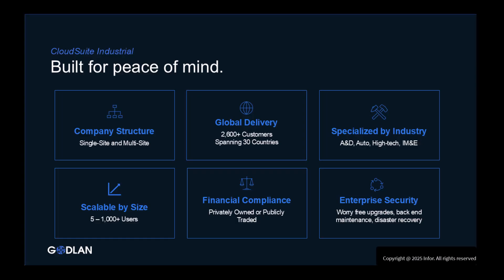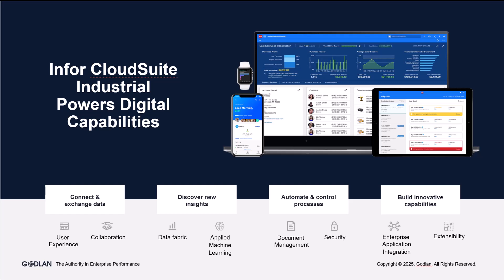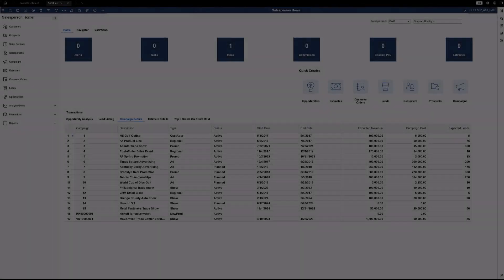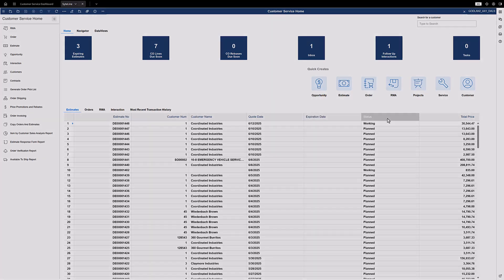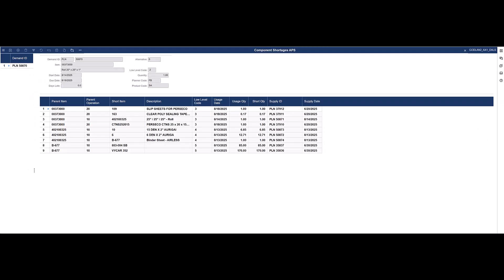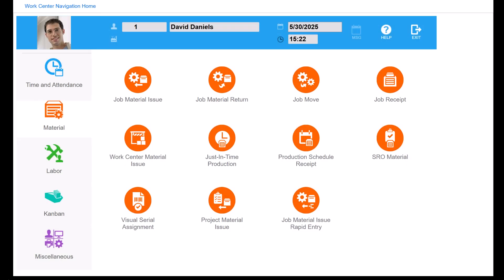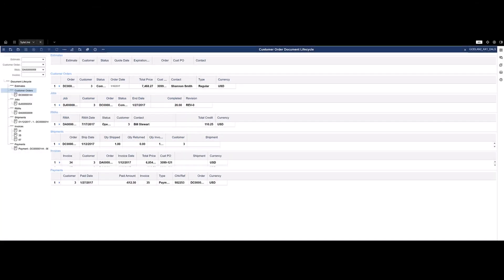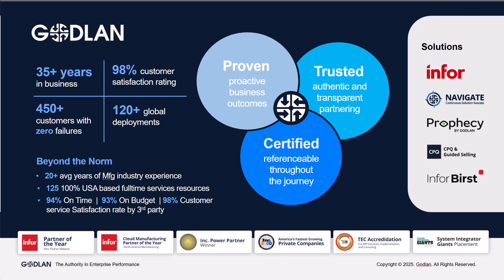Infor SyteLine ERP (CloudSuite™ Industrial) Overview Demo Video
Godlan has produced this comprehensive 11 minute overview demo video to guide viewers through the latest Infor SyteLine ERP (CloudSuite™ Industrial) software solution. In this video we cover Sales, Order Entry, Customer Service, CRM, Workflows, Drill Downs, Material Planning, Production Planning, Purchase Orders, Jobs, Scheduling, Factory Trak, Labor & Attendance Collection, Barcoding, Reporting, Accounting / Finance, Accounts Payable, Accounts Receivable, Quote to Cash, Service, Mobile, AI, ML, and much more!

Developed by experts in discrete manufacturing, Infor CloudSuite Industrial addresses the unique business requirements of manufacturers. Its comprehensive functionality supports your business and operational challenges. Regardless of your method of manufacturing, Infor CloudSuite Industrial has the business processes configured for you, helping you to go to market faster and deliver products on time.  It can be deployed in a single or multi-tenant cloud or on -premise.

Godlan is a leading manufacturing performance specialist that has been implementing integrated technology solutions since 1984. As an approved Infor Gold Channel Partner with a focus on manufacturing performance, Godlan supports the implementation of world-class processes and best practices throughout discrete manufacturing organizations.

About Infor
Infor is fundamentally changing the way information is published and consumed in the enterprise, helping 73,000 customers in more than 200 countries and territories improve operations, drive growth, and quickly adapt to changes in business demands. Infor offers deep industry-specific applications and suites, engineered for speed, and with an innovative user experience design that is simple, transparent, and elegant. Infor provides flexible deployment options that give customers a choice to run their businesses in the cloud, on-premises, or both. To learn more about Infor, please visit infor.com.